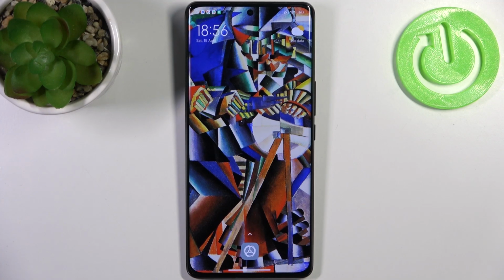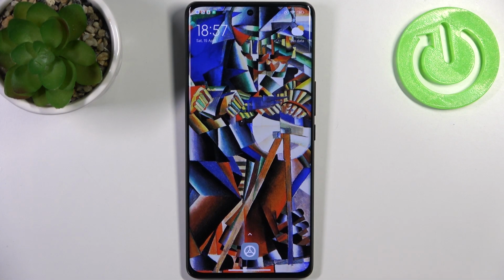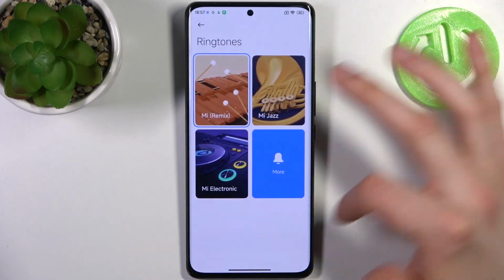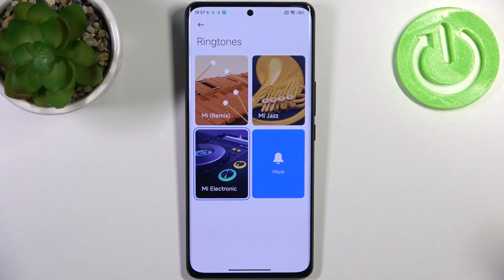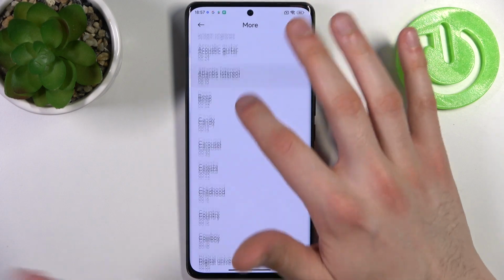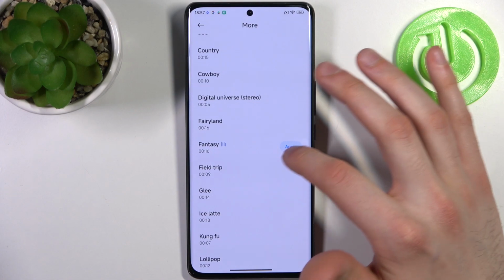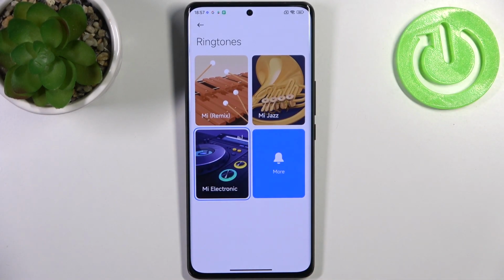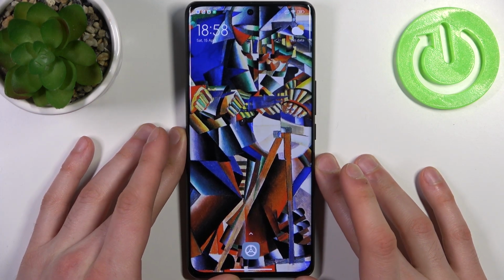How to Change Ringtone on XIAOMI 12S Ultra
Find out more info about XIAOMI 12S Ultra:
Are you tired of hearing the same ringtone on your XIAOMI 12 Ultra? Do you want to customize it to your style and preference? You are in the perfect place! We will show you how to open the sound settings, then how to find the ringtone list and finally how to set a new ringtone on your XIAOMI 12S Ultra.

How to change the ringtone on XIAOMI 12S Ultra? How to set up ringtone on XIAOMI 12S Ultra? How to open sound settings on XIAOMI 12S Ultra?